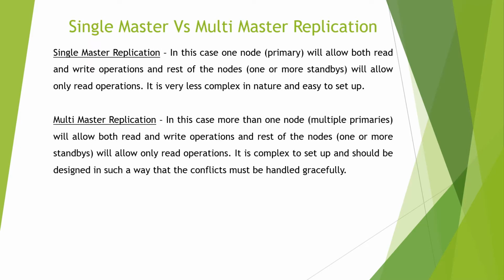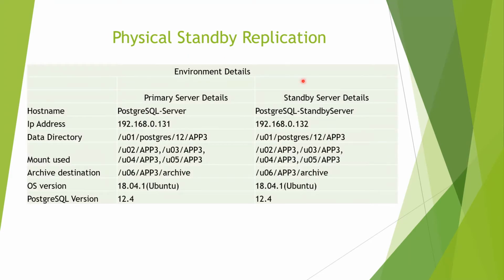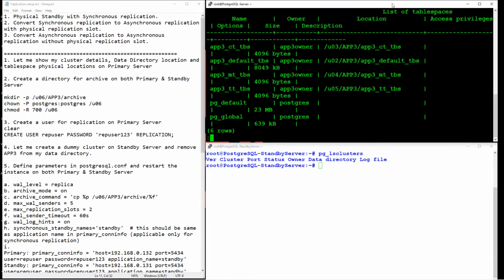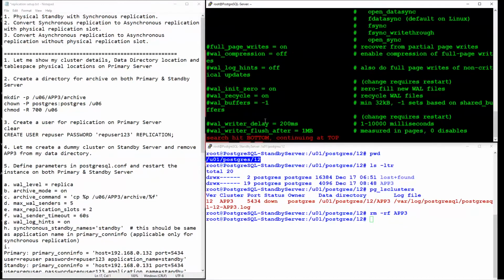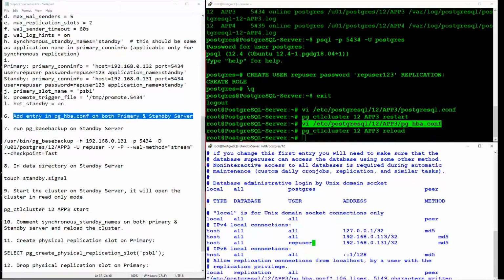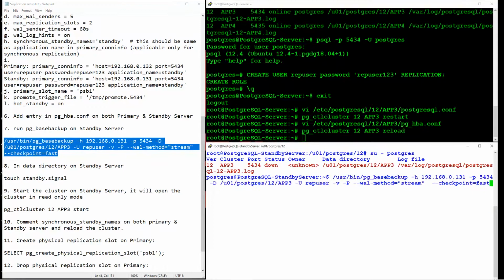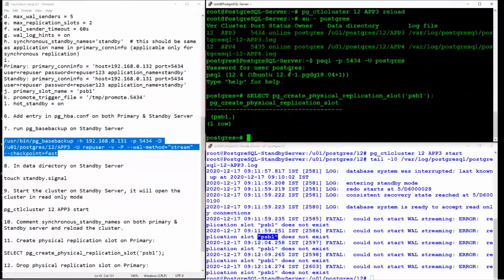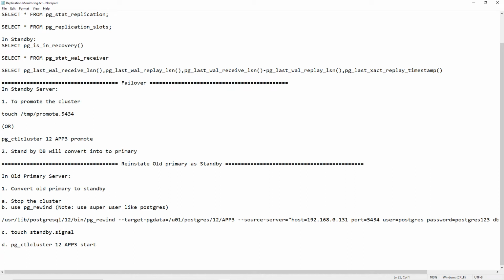PostgreSQL for Beginners - Topic 10 - Part 1 - Replication.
Covered Theoretical concepts as physical standby replication setup with synchronous mode